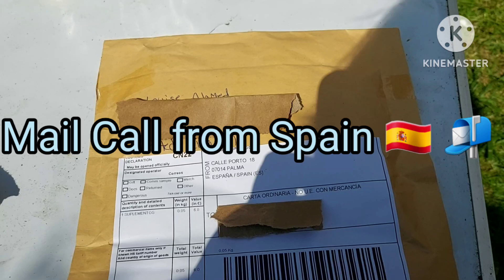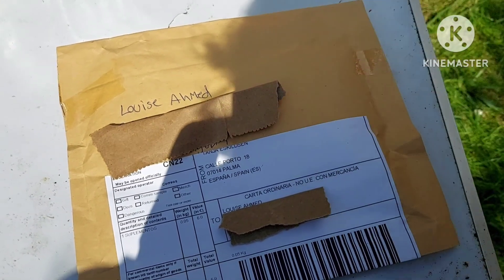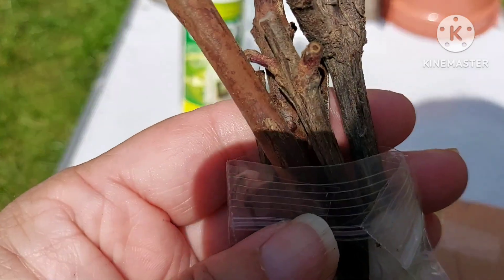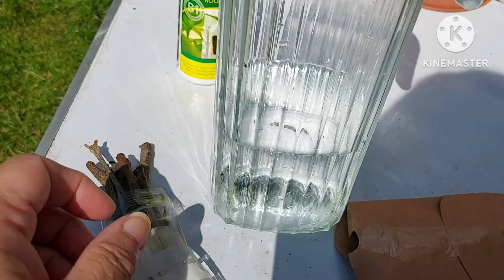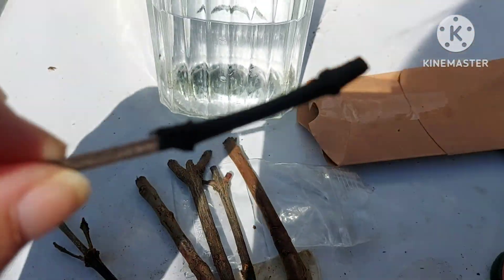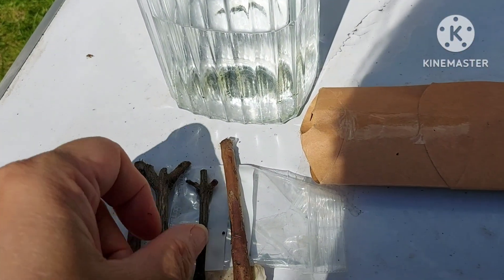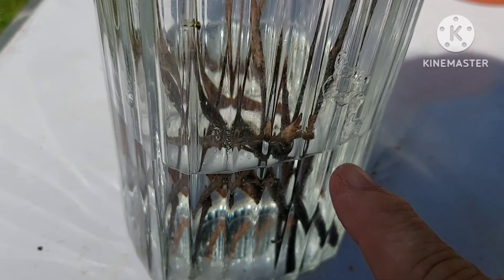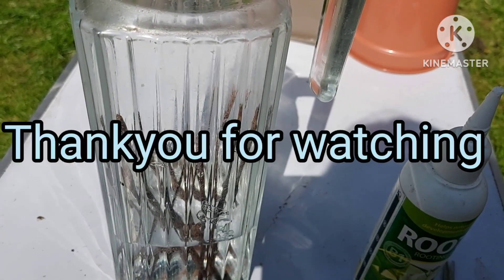Mail call from Spain 🇪🇸📬